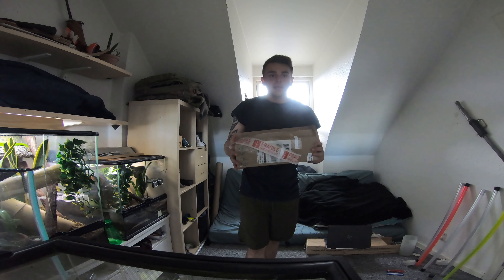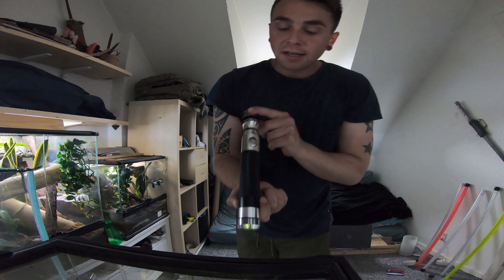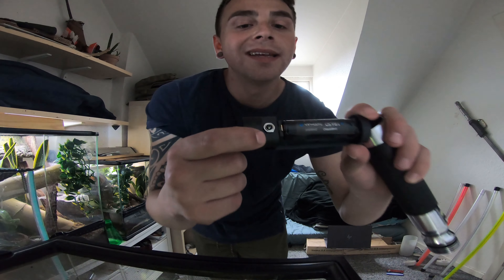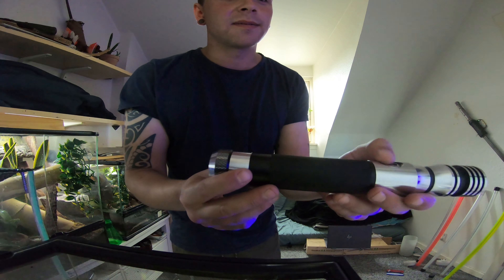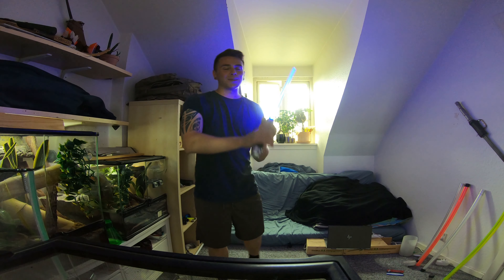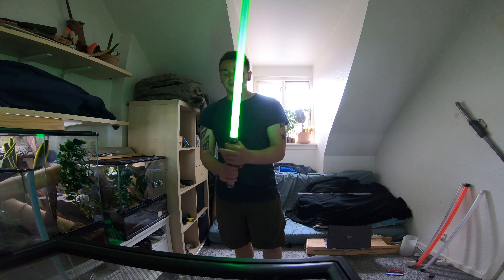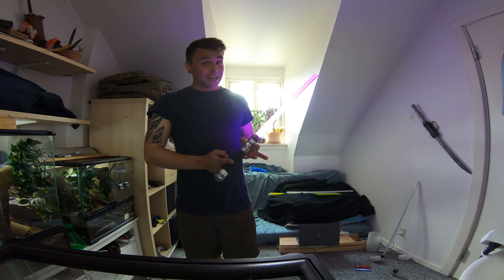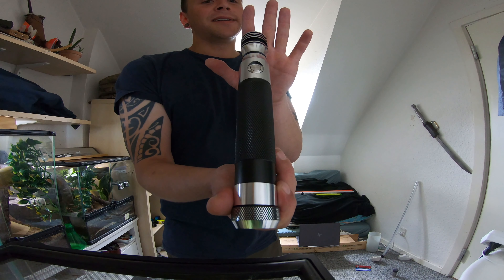Sabertrio Arclyte stunt unboxing and review (4k).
Just got this in the mail today. The best lightsaber I´ve ever held. Royal blue single LED.